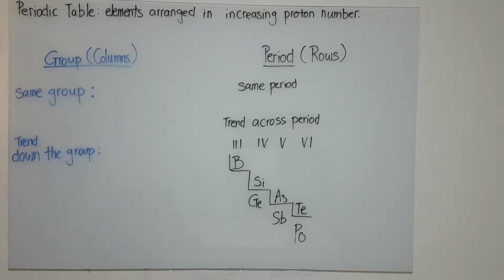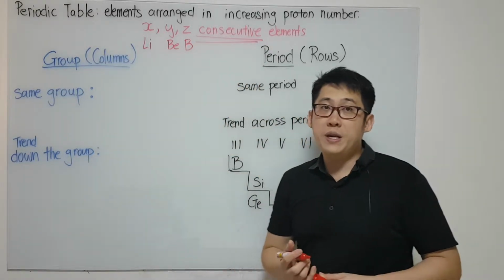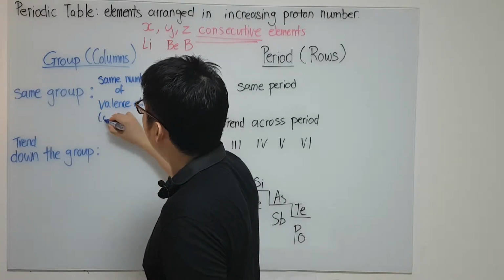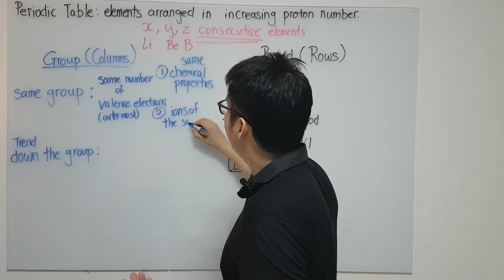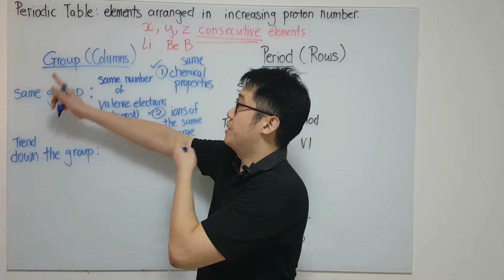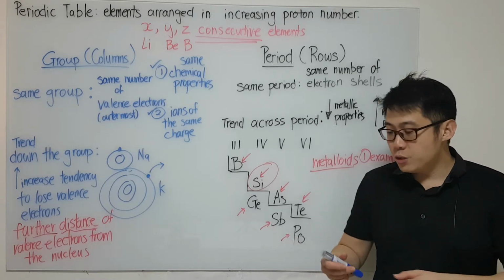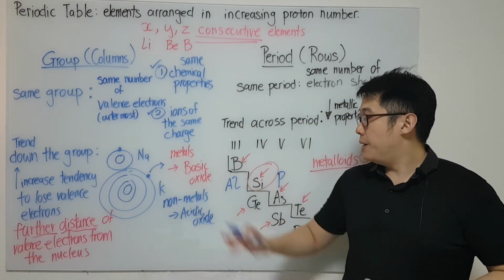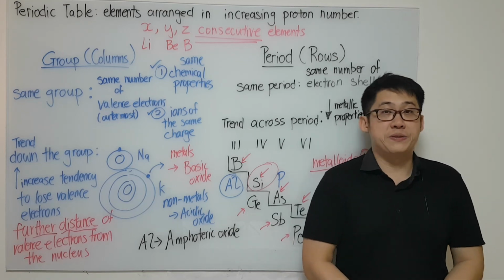Singapore GCE O levels Pure Chemistry : An introduction to the Periodic Table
Lesson Objectives :

(a) describe the Periodic Table as an arrangement of the elements in the order of increasing proton (atomic) number

(b) describe how the position of an element in the Periodic Table is related to proton number and electronic structure

(c) describe the relationship between group number and the ionic charge of an ion of an element

(d) explain the similarities between the elements in the same group of the Periodic Table in terms of their electronic structure

(e) describe the change from metallic to non-metallic character from left to right across a period of the Period Table

(f) describe the relationship between group number, number of valency electrons and metallic/non-metallic character